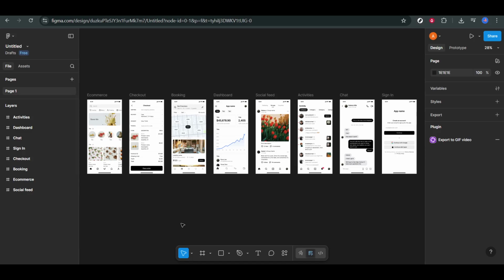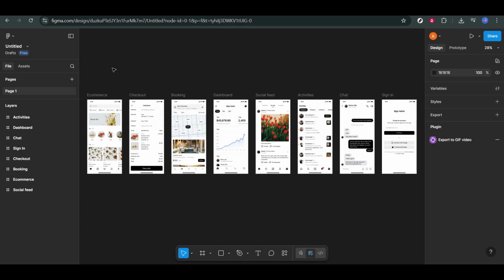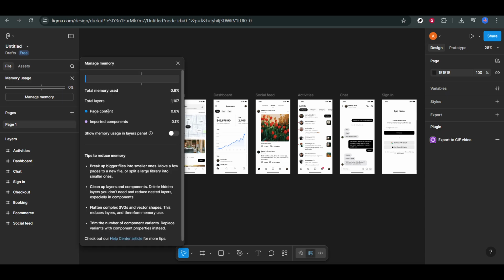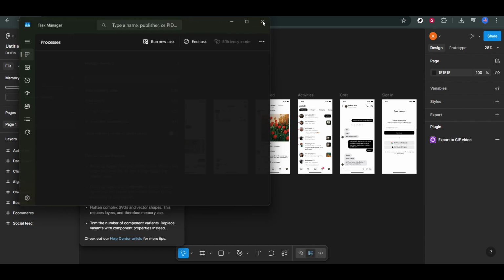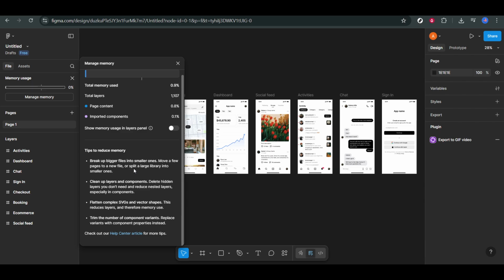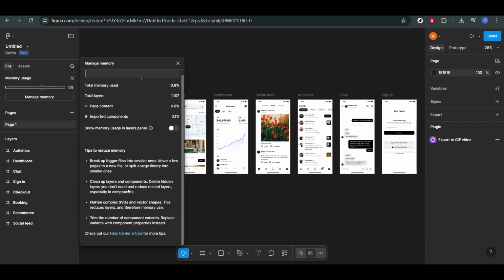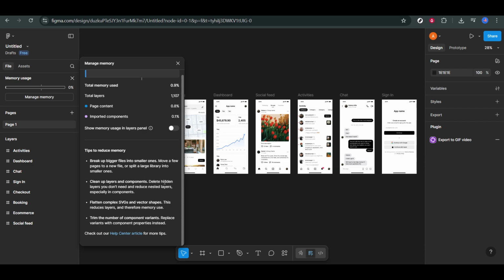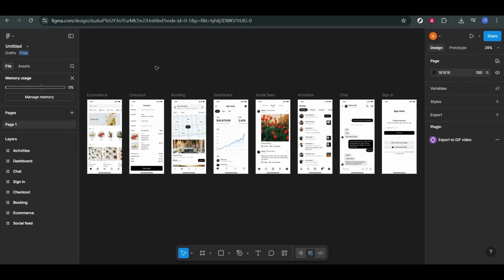How To Check And Improve Memory Usage In Figma (Figma Memory Error)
🧠 Learn how to check your memory usage in Figma and improve performance with simple cleanup techniques.

If your Figma files feel slow, laggy, or heavy, this tutorial shows you how to monitor RAM usage and optimize your designs so everything runs smoother.